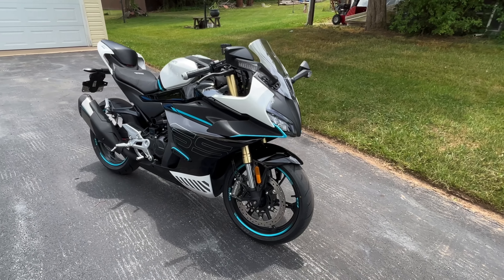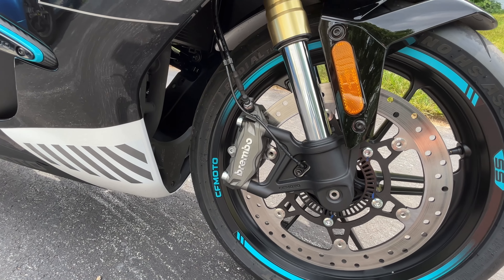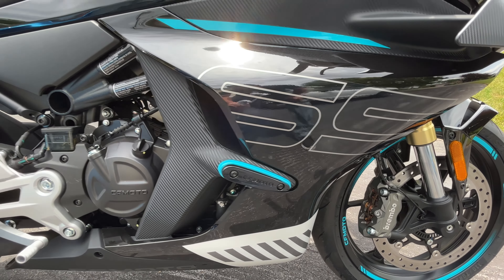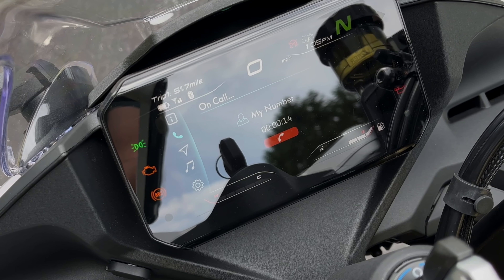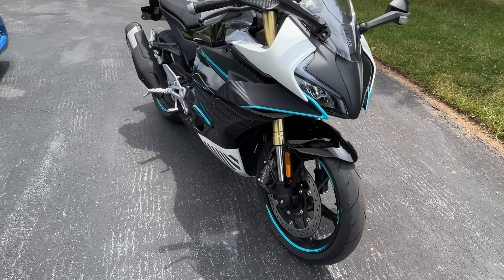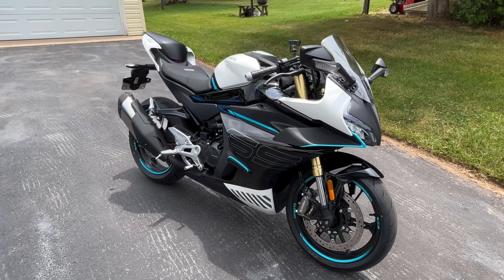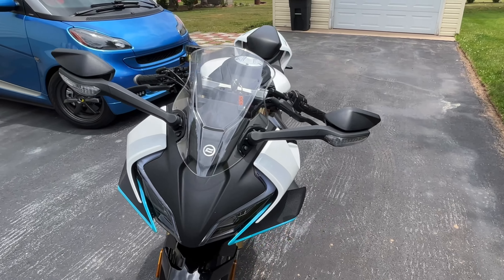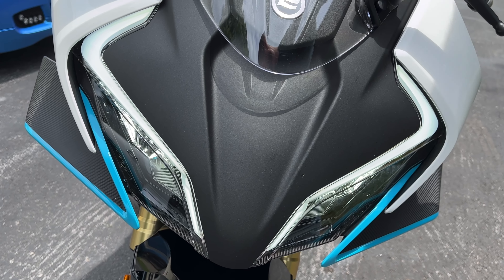CFMOTO 450SS WALK AROUND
Motorcycle Camera - Insta360 One
My iPhone Gimbal - Insta360 Flow
Motovlog Helmet Mic - DJI MIC

NINJA 400 Riders Aren’t Going to Like This Video!
Walk around video showing off my CFMOTO 450SS.  Here are my reasons why this bike is better than the Ninja 400.  Not actually ripping on the Ninja 400, but I think the CFMOTO 450ss is strong competition for it.
Video comparison of the CFMOTO 450SS vs the Kawasaki Ninja 400.